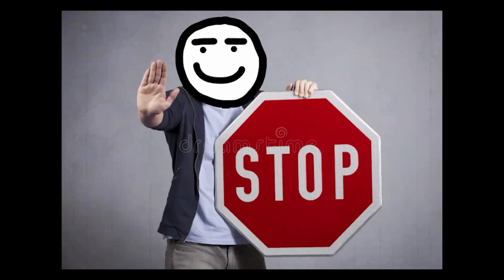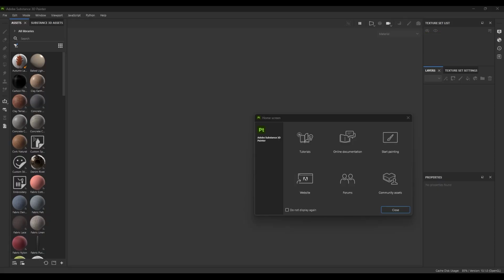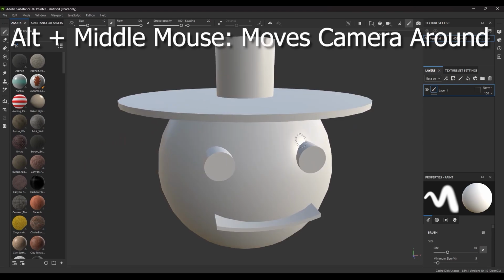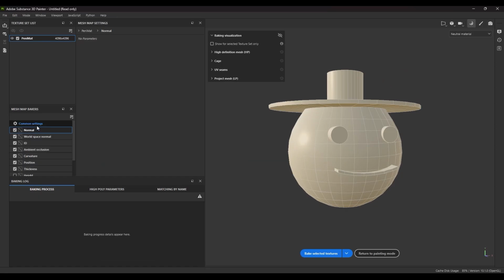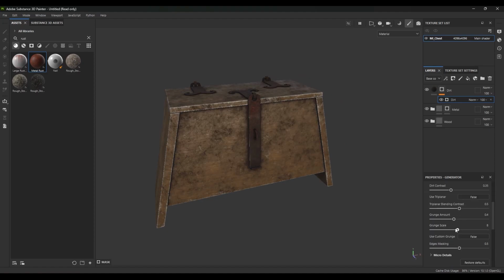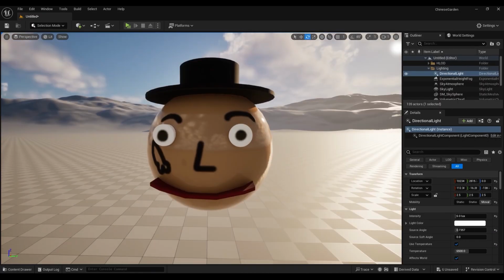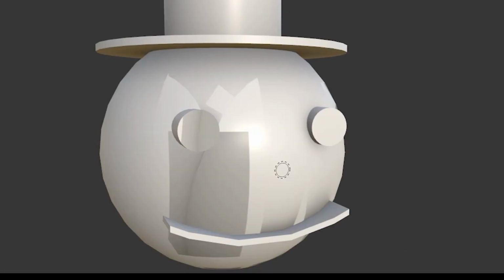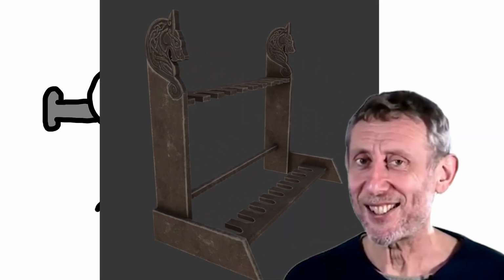Improving Your Texturing Skills In Less Than 14 Minutes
Will b busy with school n graduation so videos will be out slower :)

Timestamps:
00:00 Intro
00:24 Software
00:55 Different Types of Textures
02:29 Setting Up Substance Painter
03:47 Navigating Substance Painter
05:18 Baking Mesh Maps
07:00 Generators
08:18 Exporting Your Textures
09:36 Additional Tips
12:58 Outro